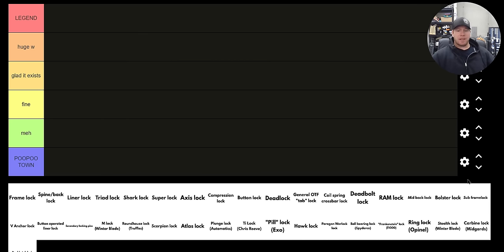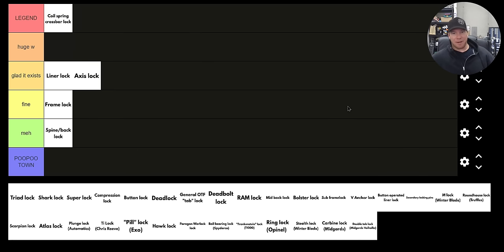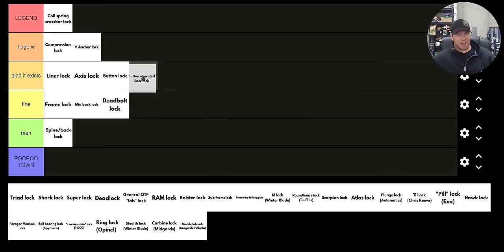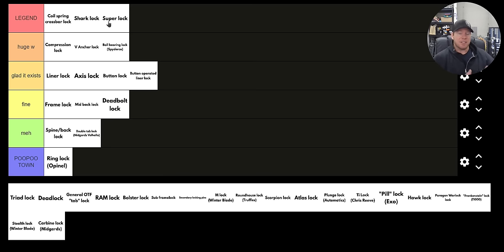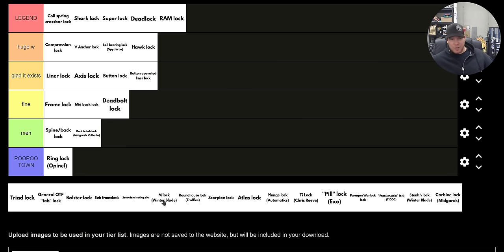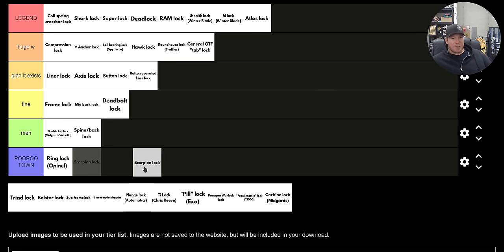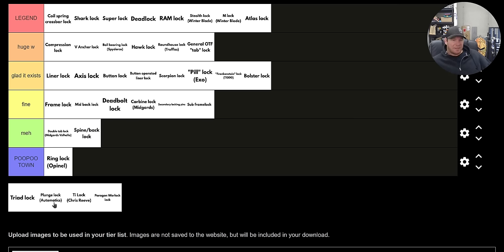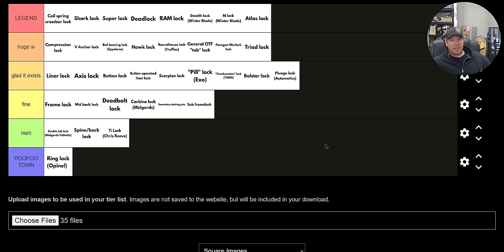KNIFE LOCK TIER LIST! - The BEST Locks RANKED! 2024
Ranking popular edc folding knife locking systems - 2024.